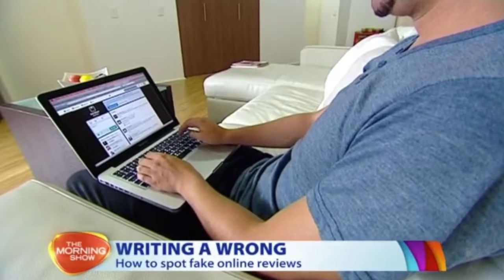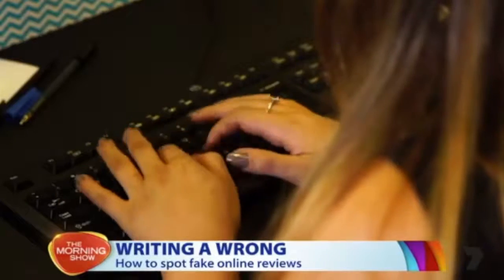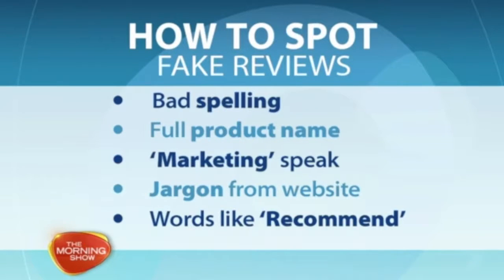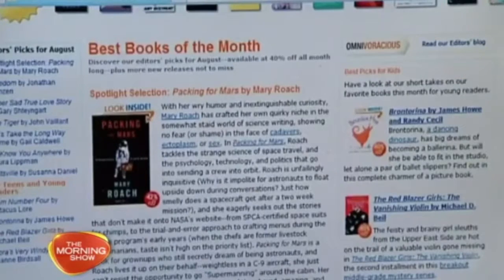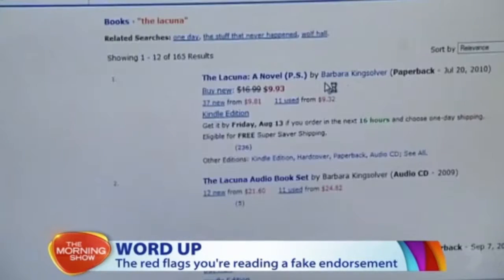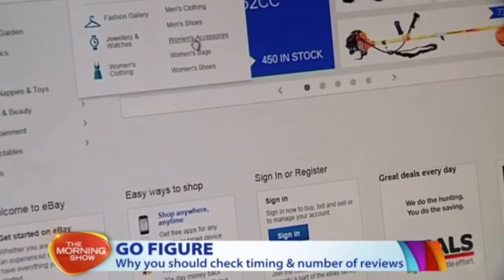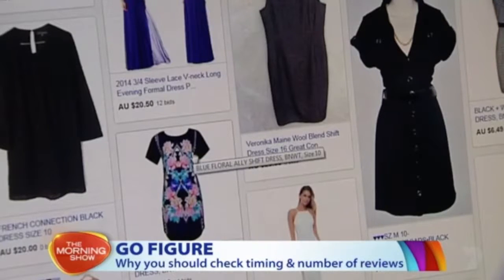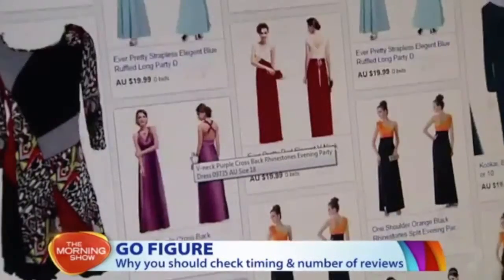How to Spot Fake Online Reviews | The Morning Show with Jo Ucukalo | TwoHoots Tips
Jo Ucukalo is a nationally recognised “complaint expert”, and has helped over 6,000 Australian’s resolve their issues with some of the biggest power, phone, internet and banking companies.

Jo explains why you should check the timing and number of reviews when making a judgement on The Morning Show.

If you have an issue you need solved, TwoHootsApp.com is the fastest, most effect to resolve your complaint.

It takes less than 60 seconds for you to complete and guarantees a faster resolution without wasting time going through a call centre.

Best of all, TwoHootsApp.com is free for you.